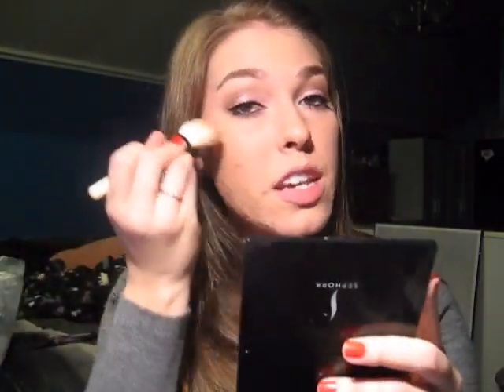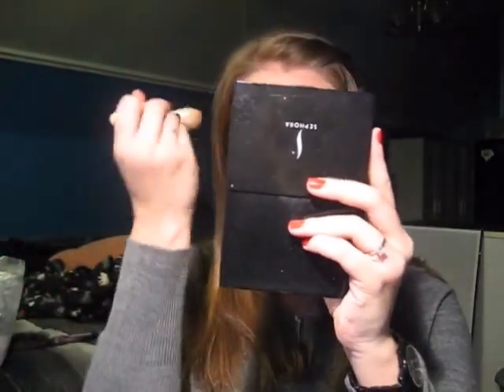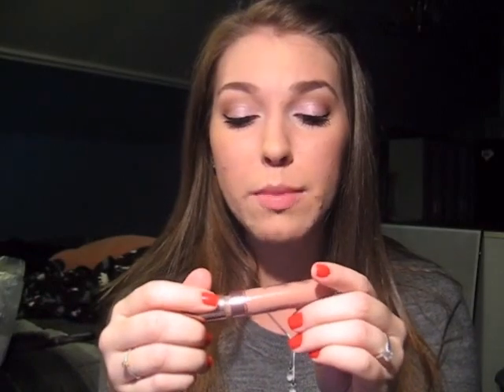Too Faced Enchanted Glamourland Palette: Flirty Fairy Tutorial!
This is the first of a series of 3 tutorial featuring the Too Faced Enchanted Blamourland Palette!!
The looks in these tutorials will be based on the tutorial cards that come with the palette!
You don't need these exact colors to pull of this look!
MAC Dupes:
lid color: Swish
crease color: Soft Brown